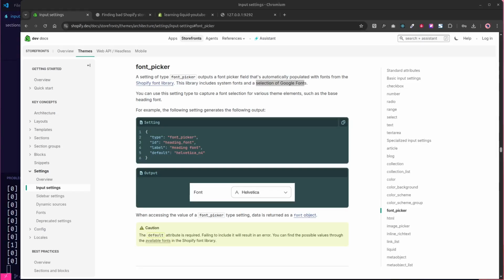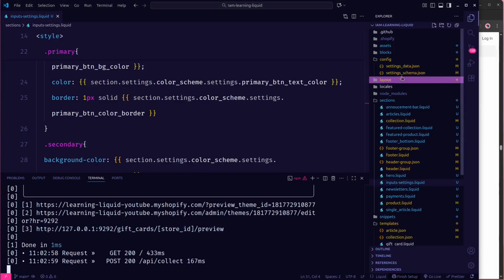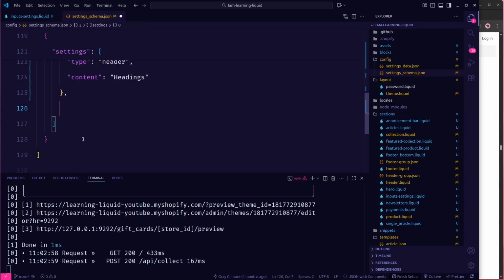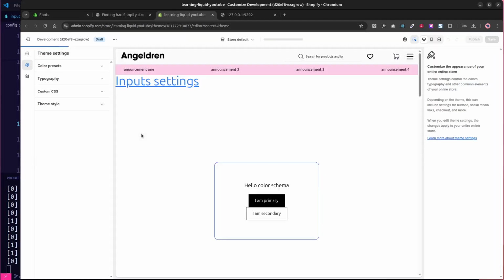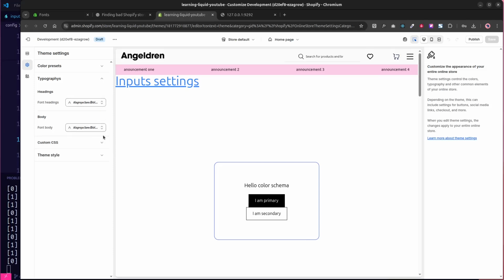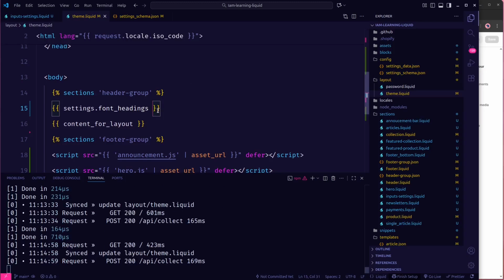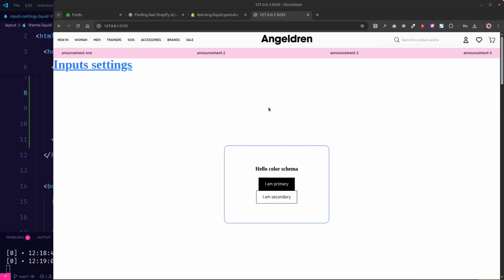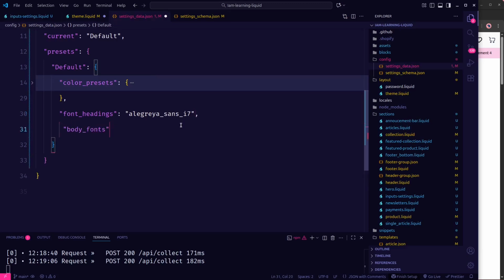39 How to Use the Font_Picker Setting Input | Shopify Development for Beginners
In Part 38, we learned about color_scheme_group and color_scheme — powerful inputs that help you manage and style color themes dynamically.

Now, in Part 39, we’re exploring another essential Shopify input: the font_picker setting.

Here’s what you’ll learn:
✅ What the font_picker input does in Shopify
✅ How to add and configure a font_picker inside your settings
✅ How to apply the selected font dynamically in your theme
✅ Why using font_picker improves design flexibility and branding control for merchants

By the end of this tutorial, you’ll know how to give your Shopify themes customizable fonts, making them more polished, brand-consistent, and user-friendly.